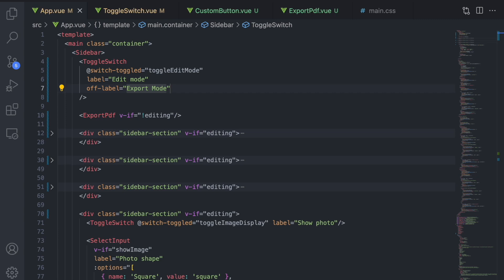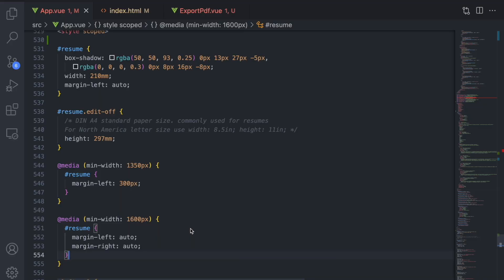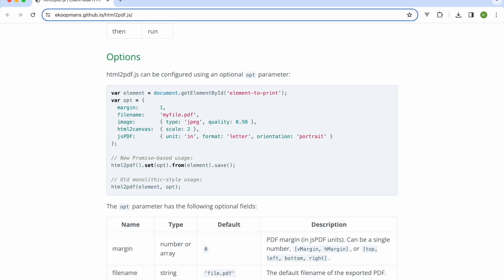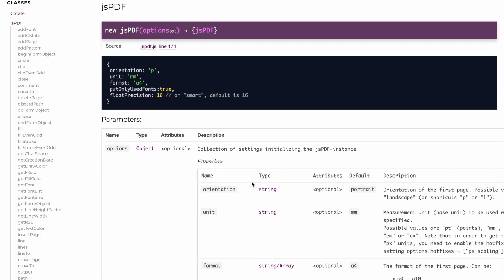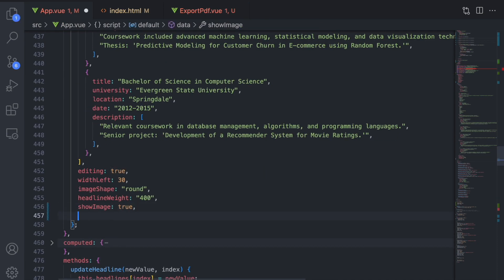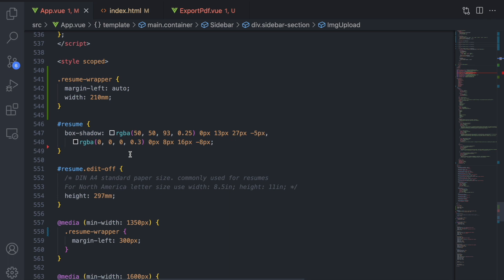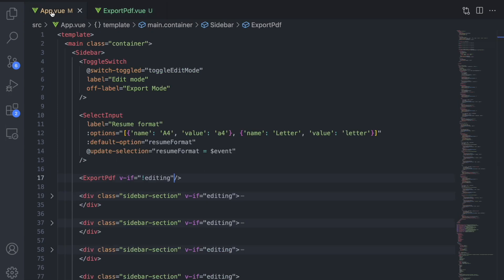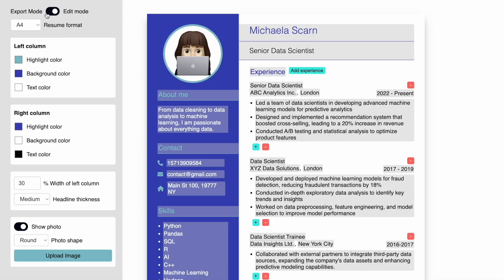Exporting Vue.js Resume to PDF with Katharina Spiecker, Full-Stack Web Developer at Swarmguide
Being able to export a resume to PDF directly from a Vue.js application adds a level of professionalism to the resume-building process. It allows developers to create polished, downloadable resumes that can be easily shared with potential employers or collaborators.

In this tutorial, Katharina demonstrates how to use the hdma2 pdf.js library to seamlessly convert your resume into a downloadable PDF file directly from your Vue.js application.

🔍 Follow along as Katharina explains the step-by-step process, covering everything from setting up the library with CDN links to customizing export options and handling different formats. Whether you're a seasoned developer or just starting out with Vue.js, this tutorial has something for everyone!

👩‍💻 Dive into the world of Vue.js and enhance your resume-building skills today!

Upon completion, you'll master:

✨ Setting up Vue projects with the Single File Components architecture
✨ Component reactivity and dynamic data rendering with Vue directives
✨ Computed properties and component methods
✨ Communication between components via props and custom events
✨ Conditional styling through class and inline style bindings
✨ Vue lifecycle methods

This comprehensive YouTube tutorial and full course, Interactive Vue.js Resume Builder - Enhance your Portfolio with a Fullstack Vue 3 Application, is crafted by \newline. We bring to light the advanced techniques that typically take years to learn in top tech firms.